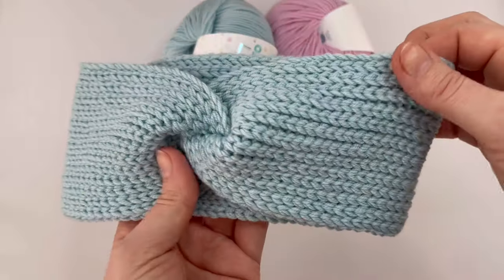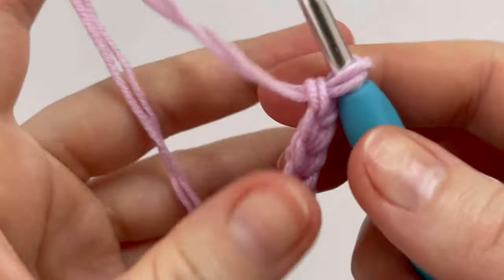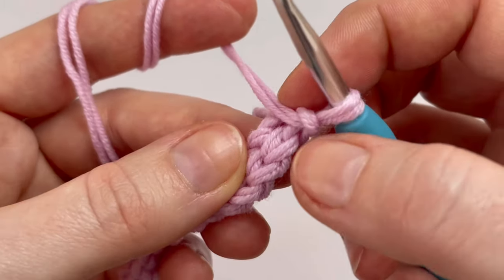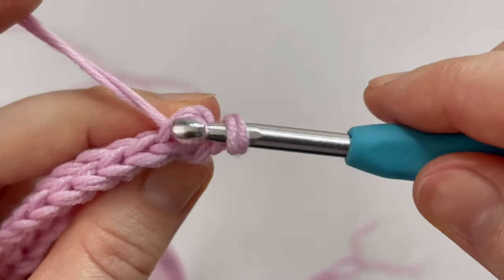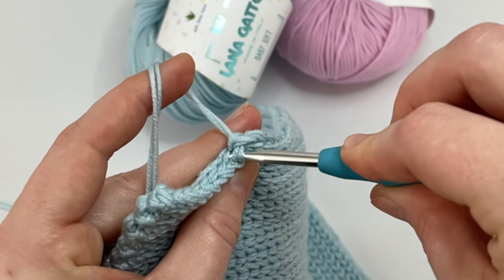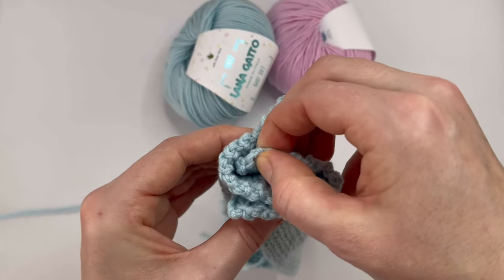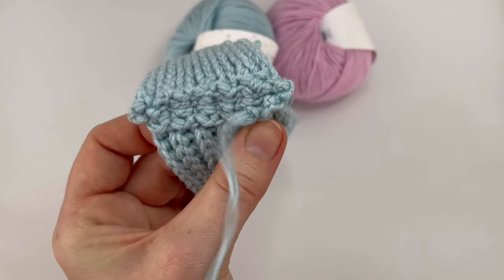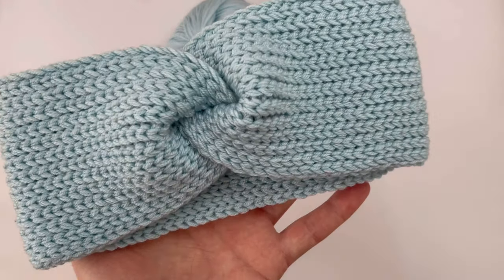How to crochet headband/crochet EASY headband TUTORIAL/BEGINNER FRIENDLY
This is step by step tutorial. In this pattern I will use only slip stitches. I will show you how to crochet headband size for 1,5 to 3 year old girl.

WRITTEN PATTERNS: